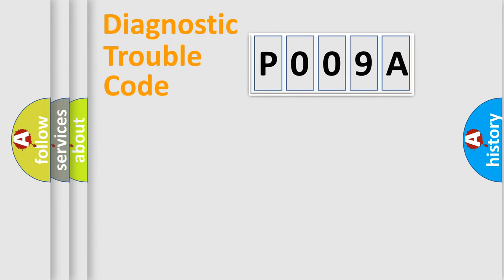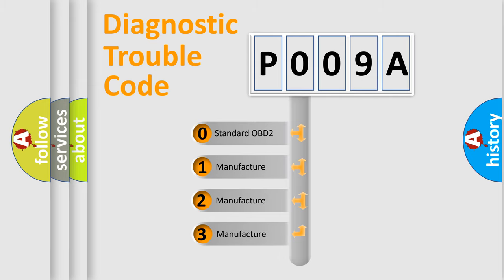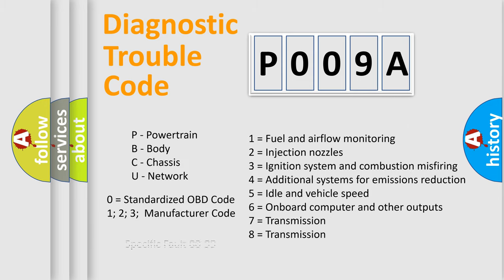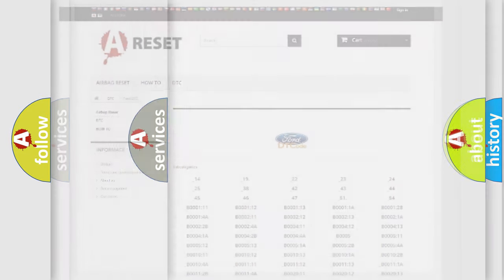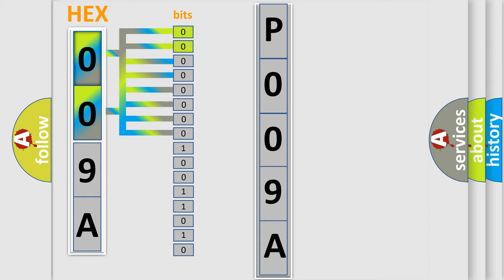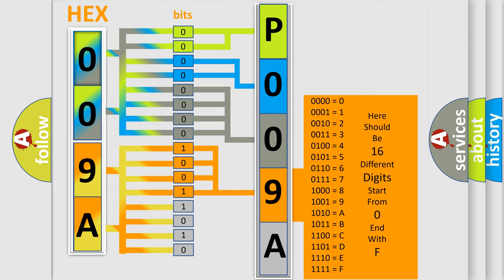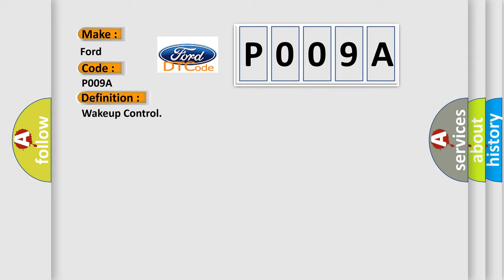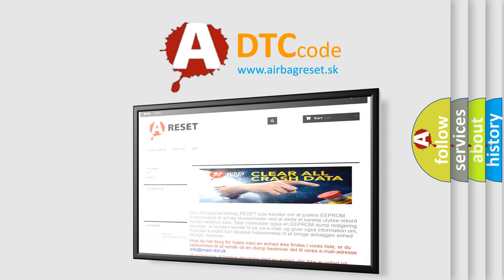DTC Ford P009A Short Explanation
Contents:
0:21 Basic DTC analysis according to OBD2 protocol standard.
1:48 Insight into programming
2:58 A diagnostically understandable description of the Diagnostic Trouble Code
3:05 Basic error definition

Make:
Ford
Code:
P009A
Definition:
Wakeup Control
Diagnosis: